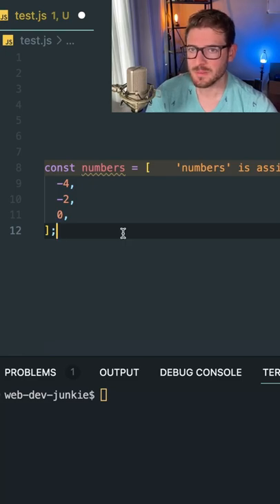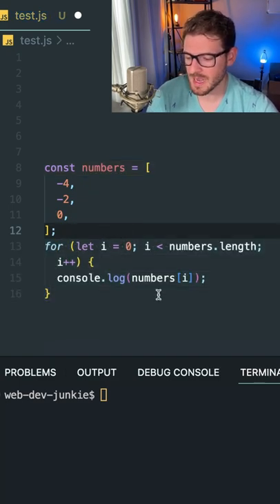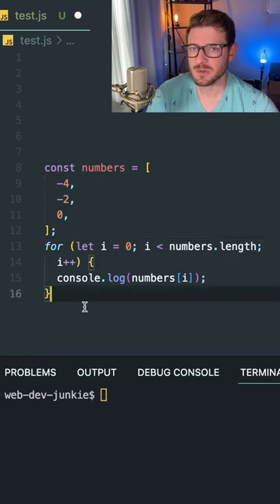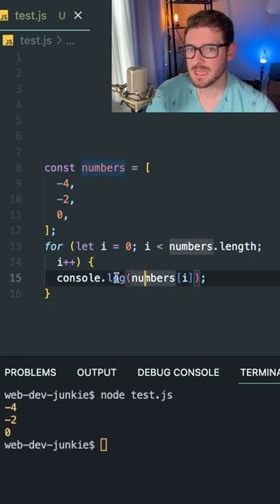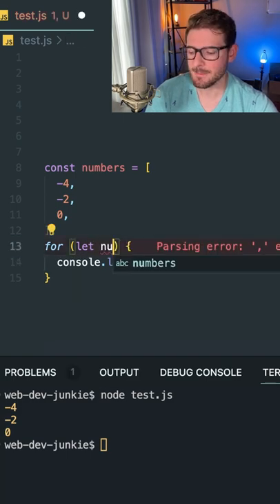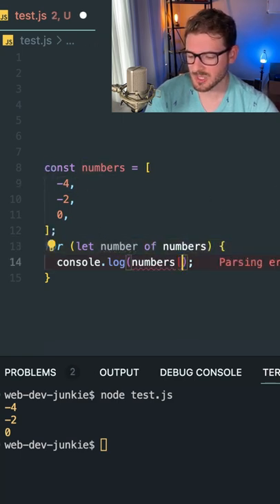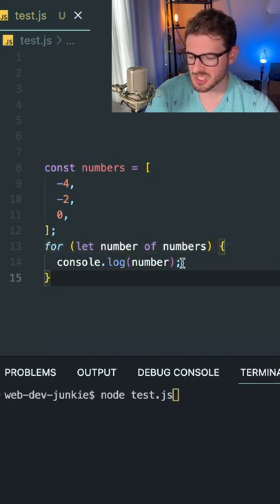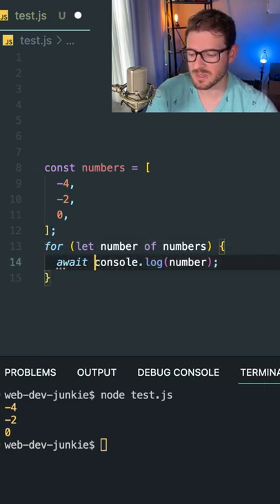The best way to loop over an array in Javascript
I usually use the for of loop whenever possible since it works with async / await.